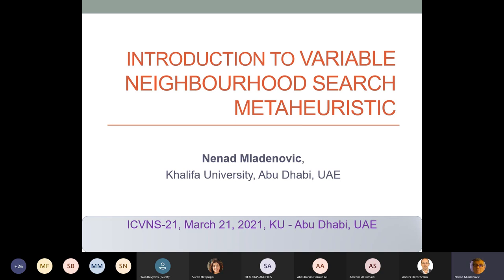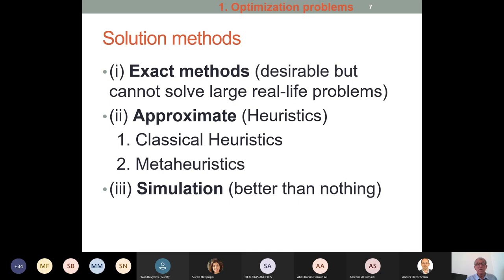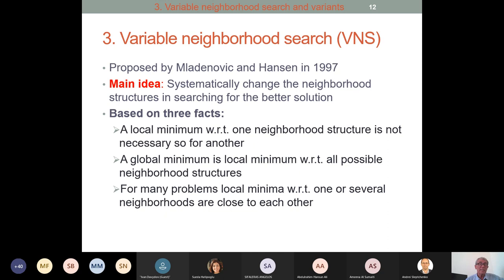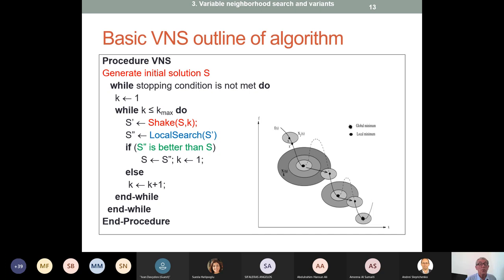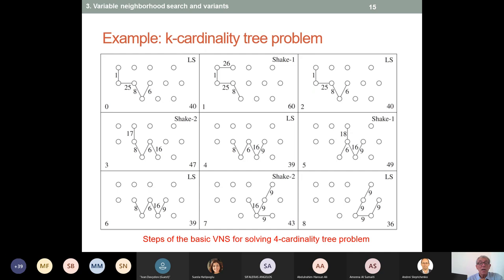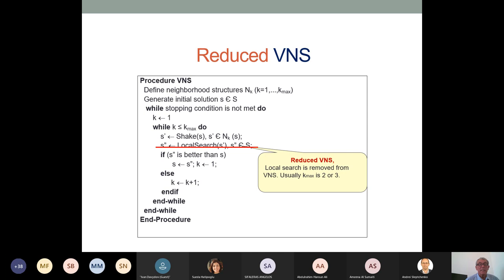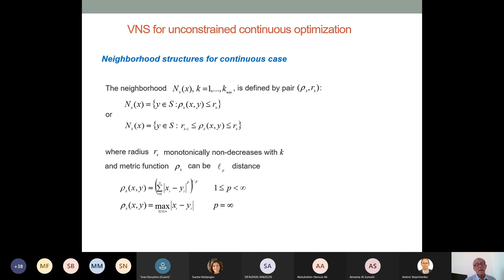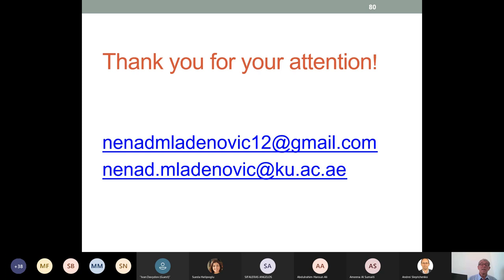ICVNS2021: Tutorial by Prof. Mladenovic, Introduction to Variable Neighborhood Search metaheuristic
Variable neighborhood search (VNS) is a metaheuristic for solving combinatorial and global optimization problems whose basic idea is a systematic change of neighborhood structures both within a descent phase to find a local optimum and in a perturbation phase to get out of the corresponding valley. I will present the basic schemes of VNS and some of its extensions: Reduced VNS; VN Descent; General VNS; Skewed VNS; VN Decomposition Search. I will also present some families of applications in which VNS has proven to be very successful, such as: exact solution of large scale location problems by primal-dual VNS; generation of solutions to large mixed-integer linear programs, by hybridization of VNS and local branching; generation of solutions to very large mixed-integer programs using VNS decomposition and exact solvers, etc.